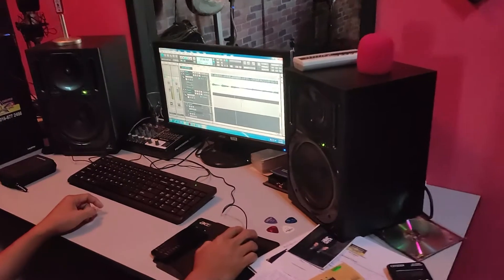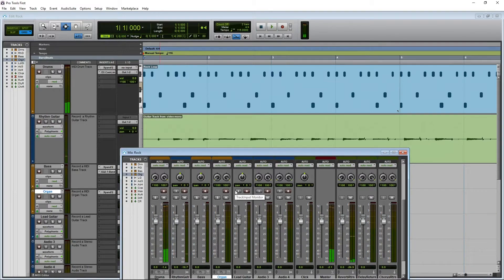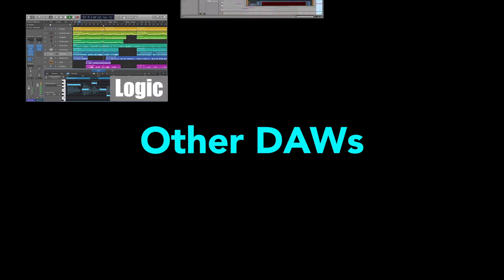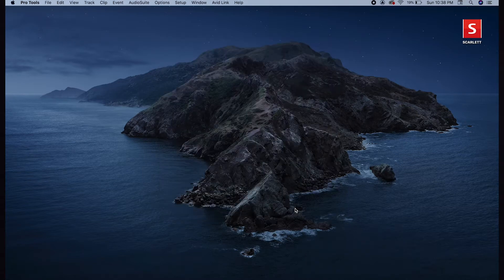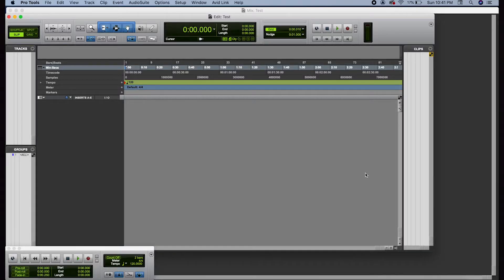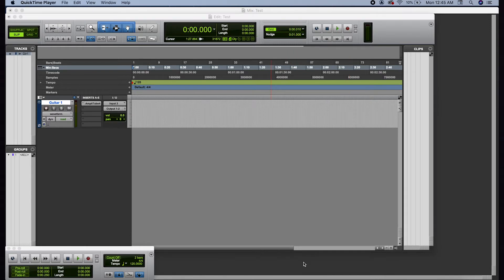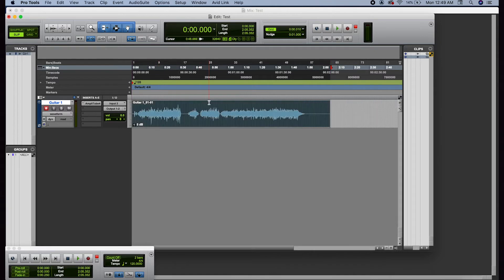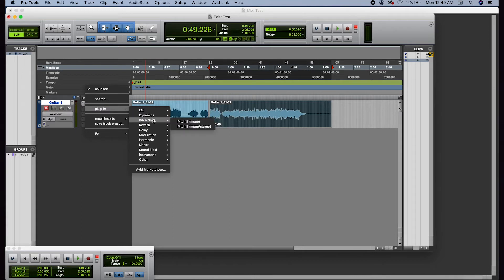How to use a Digital Audio Workstation - Record ROCK Guitar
Confused about what a Digital Audio Workstation is or how to use one?  Check out this video where we discuss the basics of how to use an DAW to record your rock guitar!

About this video:
In this video, Scott "Ginger Jesus" Snyder discusses the digital audio workstation for guitar.  We discuss guitar recording and how to record guitar using a digital audio workstation in your home studio.  Pro Tools is the best digital audio workstation for recording guitar and music production.  If you're looking for a tutorial on how to use a DAW for home recording, or how to record guitar on computer, check out this video!